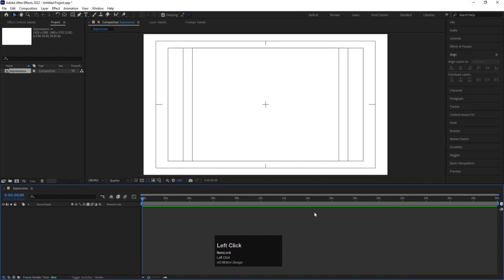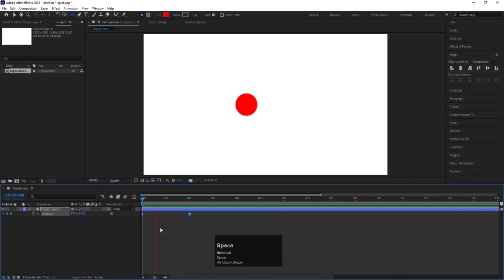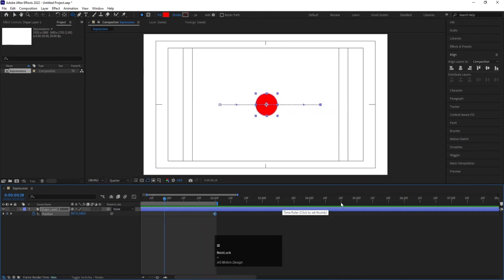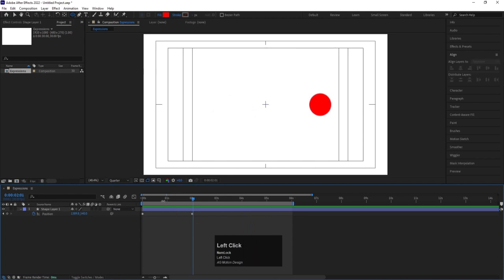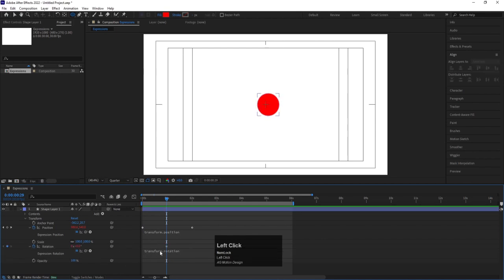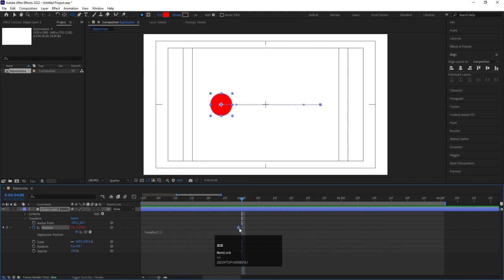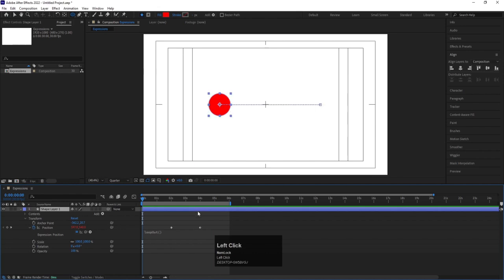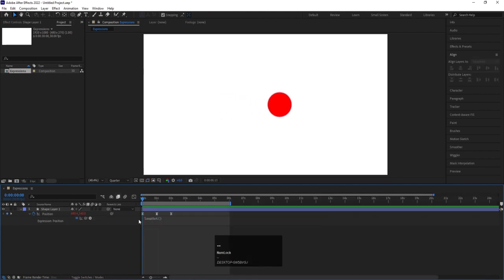LoopIn and LoopOut Expression In Adobe After Effects - After Effects Course Chapter 44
🔁 Chapter 44: LoopIn & LoopOut in Adobe After Effects
Learn how to use loopIn and loopOut expressions to create seamless, repeating animations without copying keyframes. Perfect for looping effects and saving time!

♾️ Animate smarter with powerful looping expressions!